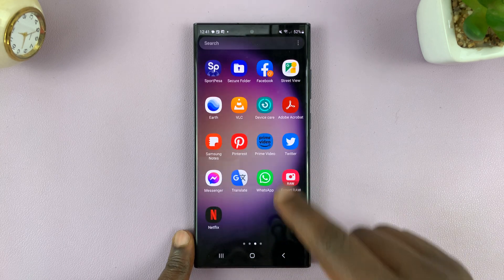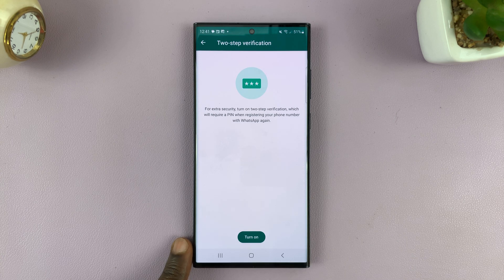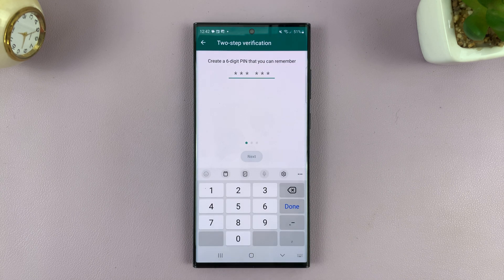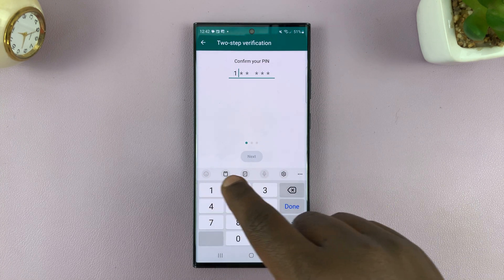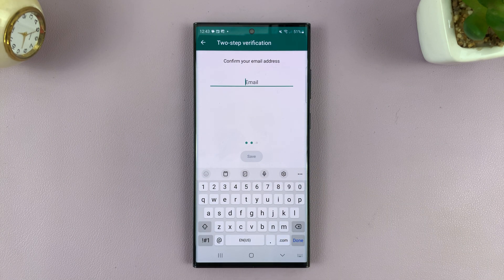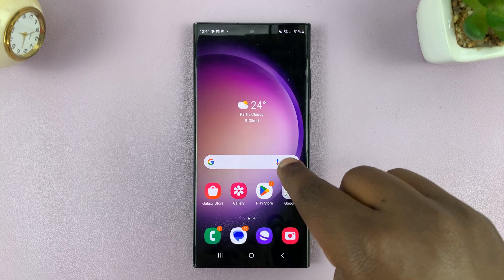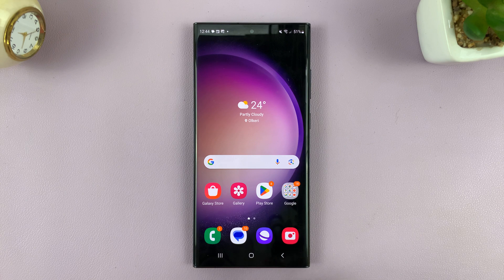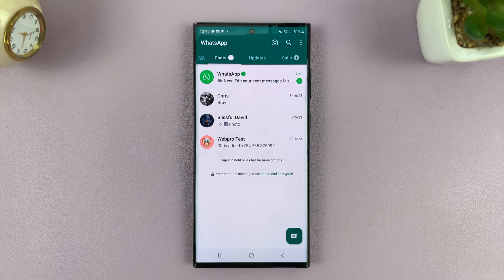How To Enable Two-Step Verification PIN For WhatsApp Account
In this step-by-step tutorial, we'll walk you through the process used to set up or enable Two Step Verification PIN for your WhatsApp account.

Two Step Verification adds an extra layer of security, ensuring that only you can access your account, even if someone else has your phone number.

These instructions will apply for both an Android and iOS device.

Enable Two-Step Verification PIN For WhatsApp Account:
How To Turn ON Two-Step Verification PIN For WhatsApp Account:

Step 1: Launch the WhatsApp application on your device.

Step 2: Tap on the three vertical dots in the top-right corner and select "Settings" from the drop-down menu.

Step 3: In the Settings menu, choose "Account".

Step 4: Select "Two-Step Verification" and tap on "Turn On". You'll be prompted to enter a six-digit PIN.

Step 5: Enter a strong and memorable six-digit PIN. Avoid using easily guessable combinations like "123456". Confirm this PIN by entering it once more.

This is crucial for account recovery in case you forget your PIN. WhatsApp will send a link to reset your PIN to this email.

Step 7: Re-enter the email to confirm, then tap on "Save".

Once you tap on "Save", two-step verification will be turned on. Now, you can tap on "Done" to complete the process.

From now on, you may be prompted to enter the six-digit PIN from time to time, just so you don't forget it.

Galaxy S23 Ultra DUAL SIM 256GB 8GB Phantom Black:

Cell Phone Tripod Adapter